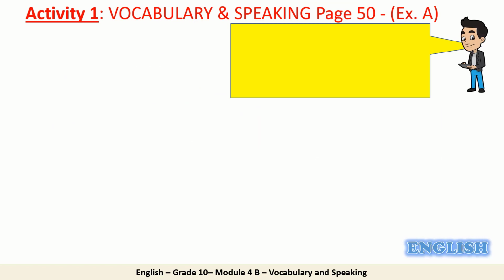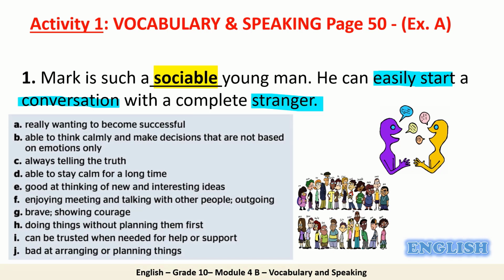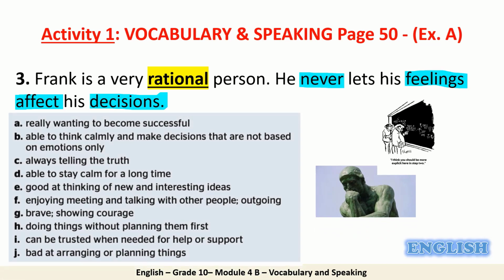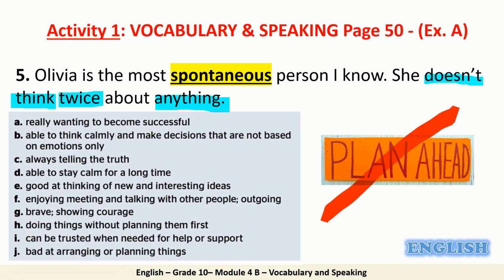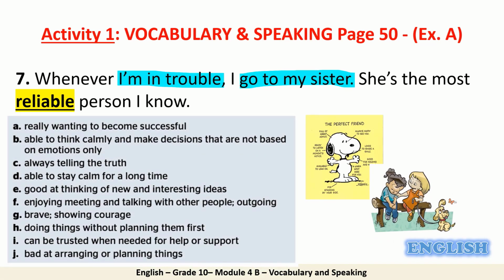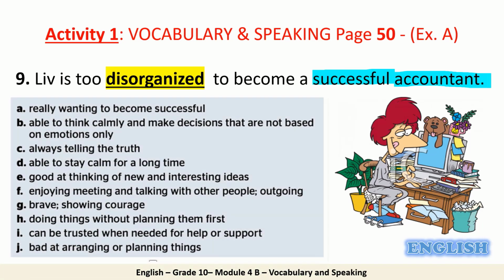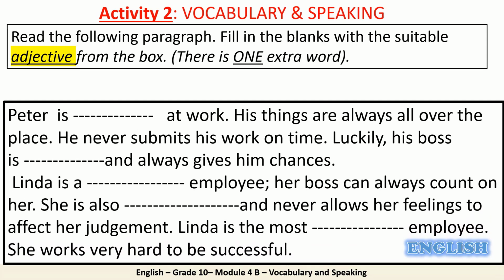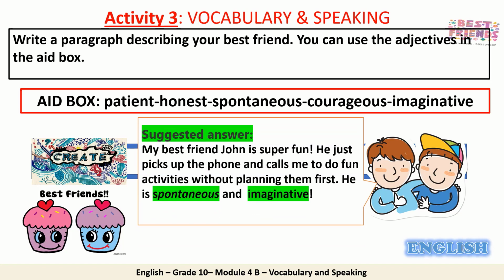Grade10 English Module 4 Vocabulary and Speaking